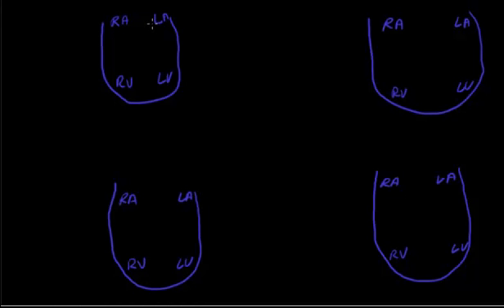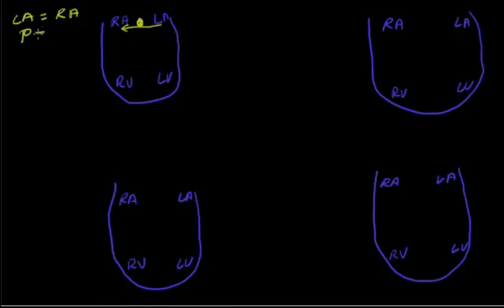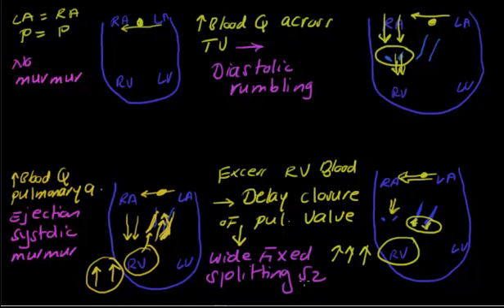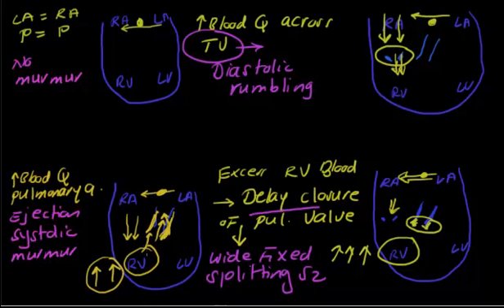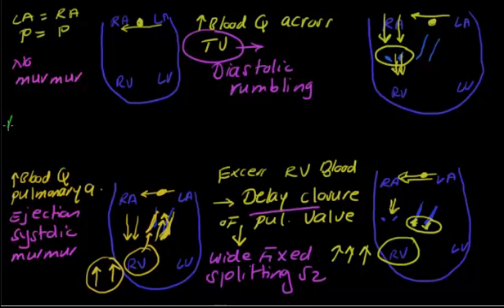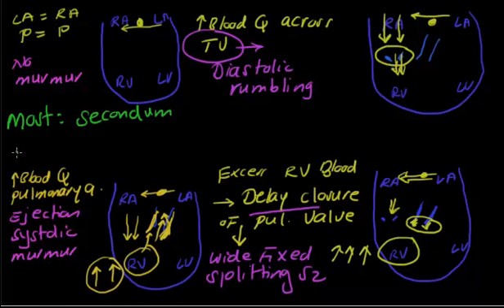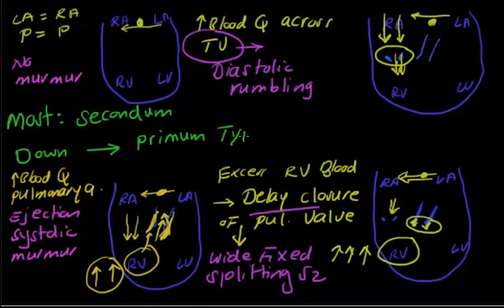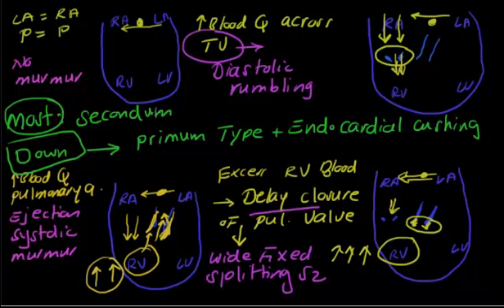congenital heart Disease1-ASD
what are the murmurs in Atraial Septum defect